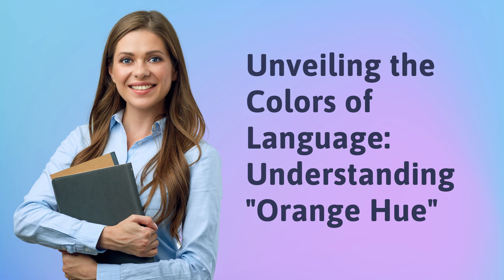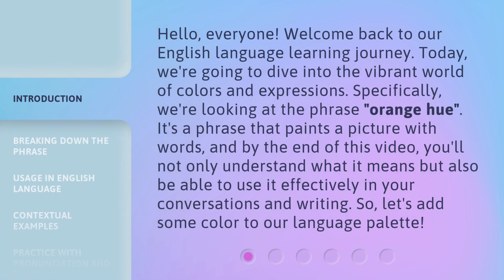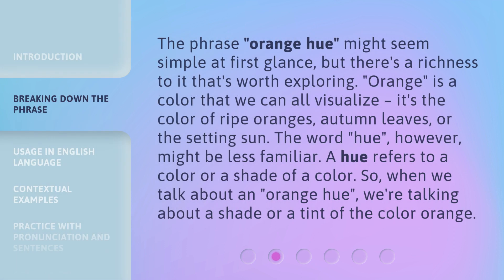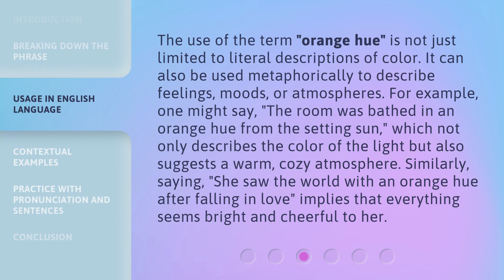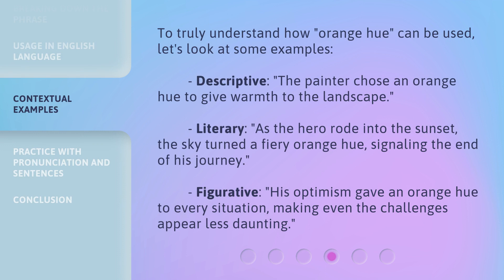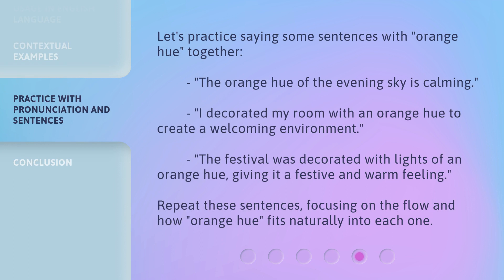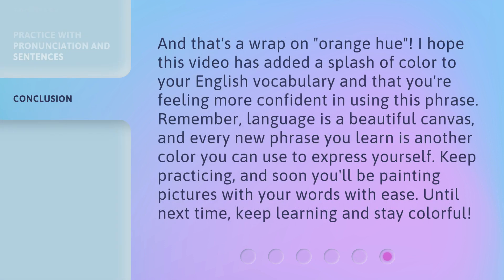Unveiling the Colors of Language: Understanding "Orange Hue"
Unveiling the Colors of Language: Understanding "Orange Hue" • Dive into the vibrant world of colors and expressions with this video. Learn what the phrase "orange hue" means and how to effectively use it in your conversations and writing. Add some color to your language palette!

00:00 • Introduction - Unveiling the Colors of Language: Understanding "Orange Hue"
00:40 • Breaking Down the Phrase
01:15 • Usage in English Language
01:51 • Contextual Examples
02:23 • Practice with Pronunciation and Sentences